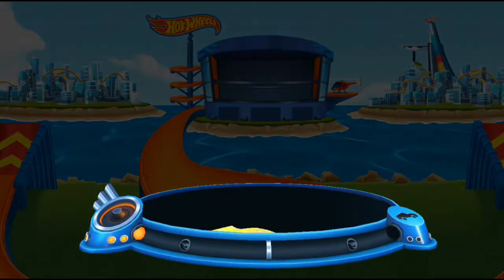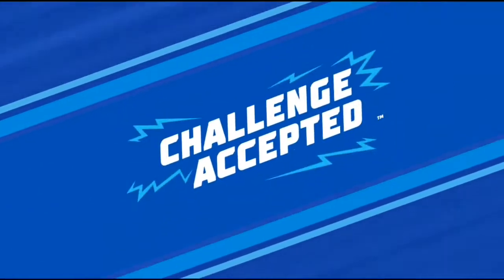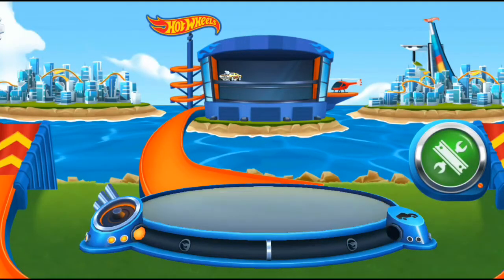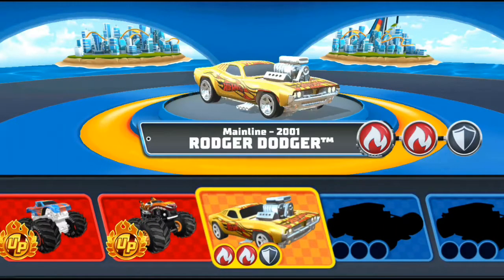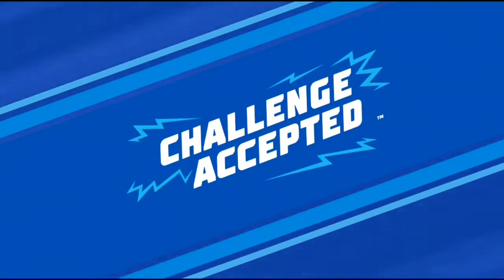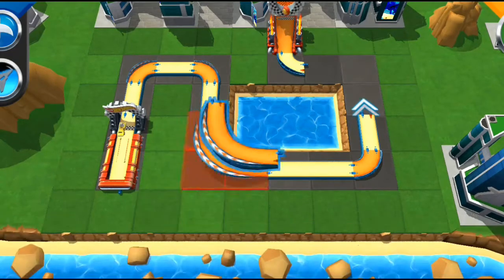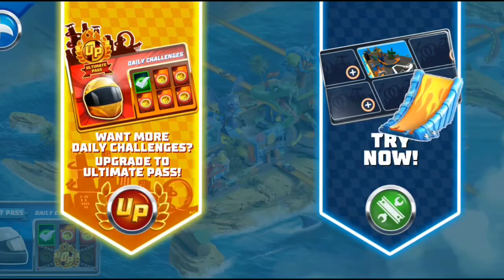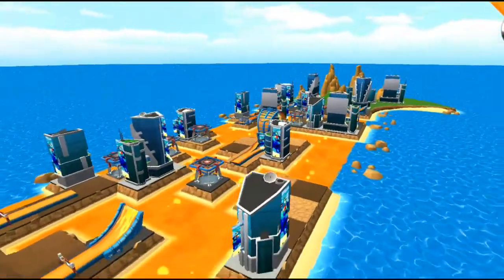Hot Wheels Unlimited - Gameplay Walkthrough Episode 1 (iOS, Android)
Racers, start your engine for an EPIC racing update!

NEW RACING EXPERIENCE – Competition is getting fierce on the racetracks! Face off against 5 rivals on the craziest courses. Beware of collisions!

NEW POWER UPS – To help you win the race, there are new cool power ups! Create a massive quake, leave sticky oil on the track for your rivals, shield yourself against attacks, or get a boost with a rocket or nitro.

TRACK SHARING – Race on epic tracks made by users around the world or share your own mega-track worldwide! Cool!

NEW CARS & TRACKS PIECES – Build and race to earn new iconic Hot Wheels™ cars and track pieces!

We’ve also made a few tune-ups so that your rides can be smoother than ever!